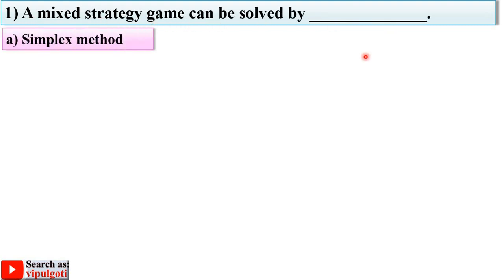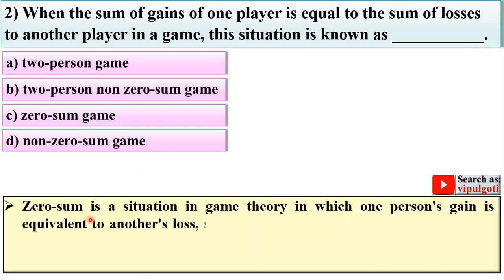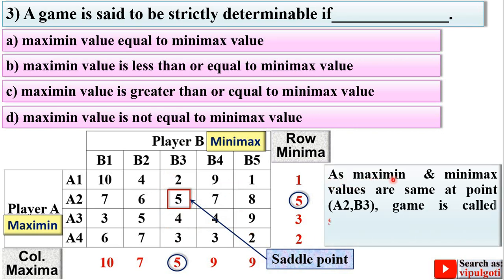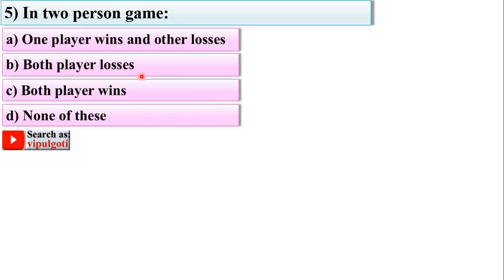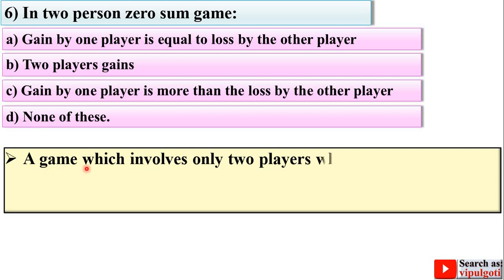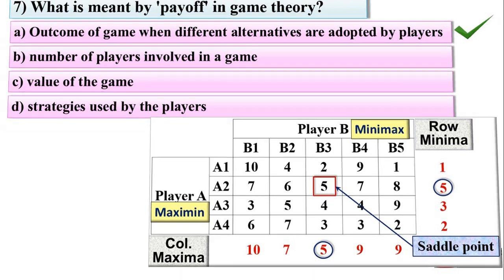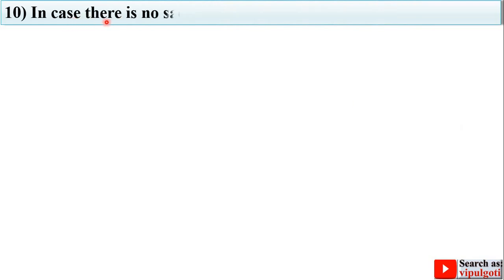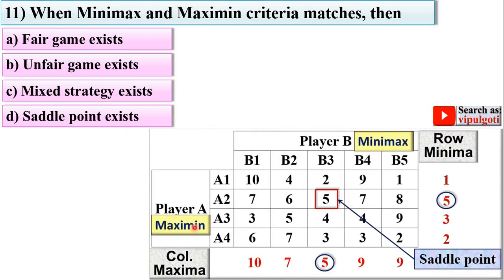MCQ's for game theory|13|Objective questions for game theory|GTU Paper solution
Explained with suitable figures. So no need to remember everything. Try to understand it so automatically you can give right answers.

objective questions
muti choice questions
game theory
mcq game
game MCQ
operation research
online exam
online gtu exam
online university exam
online OR exam
online mcq